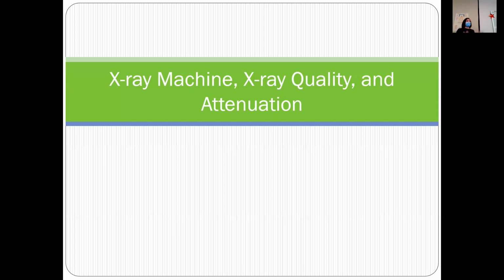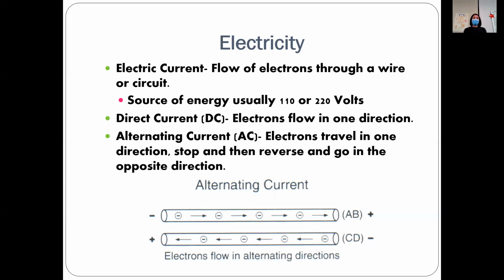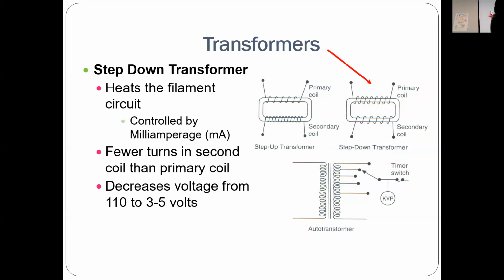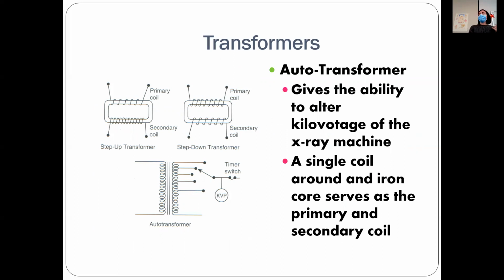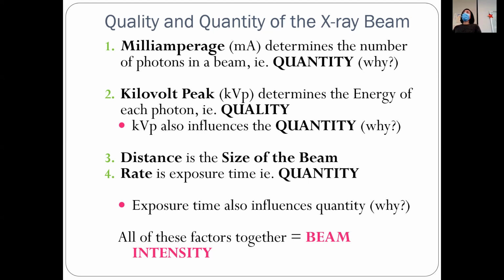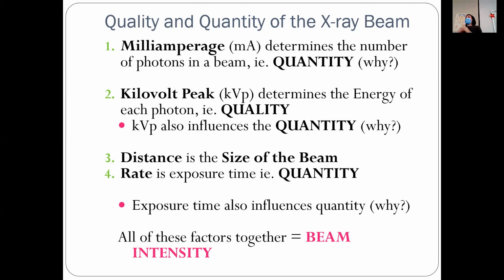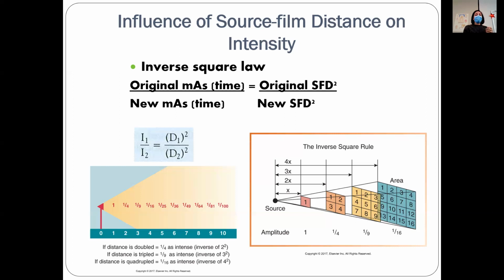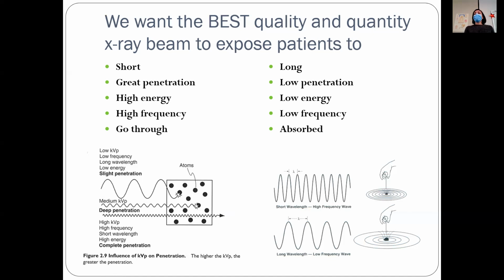Week 2 first part of lecture